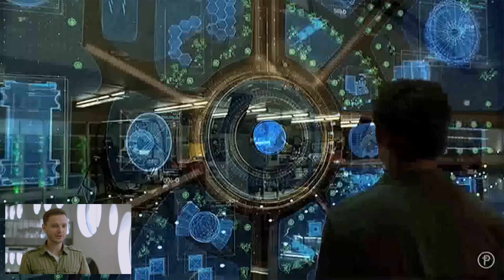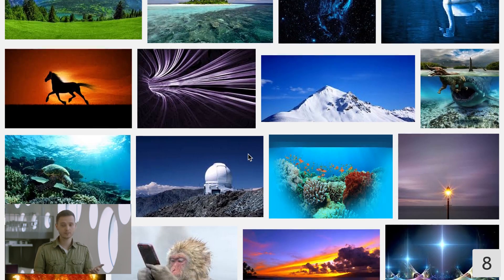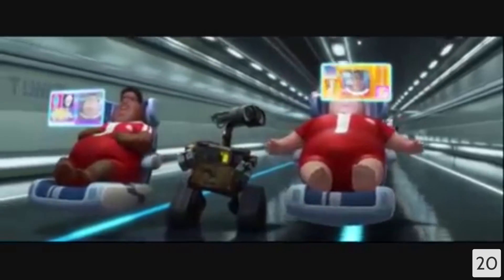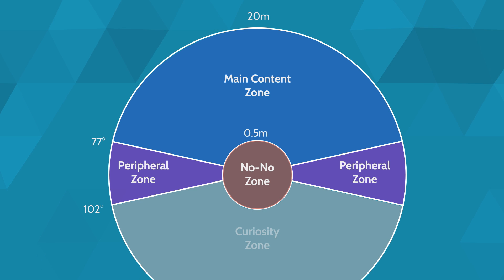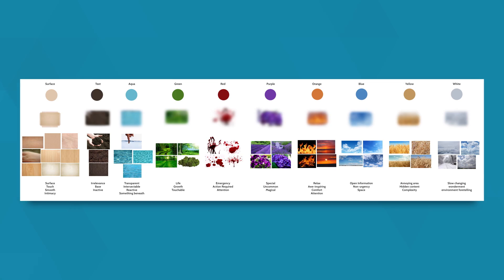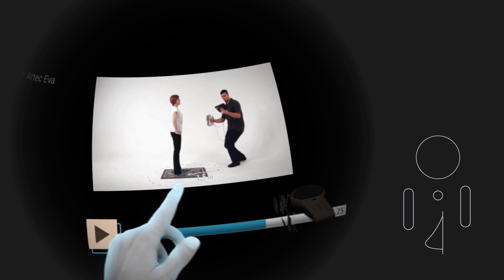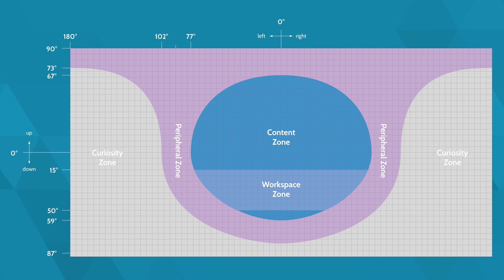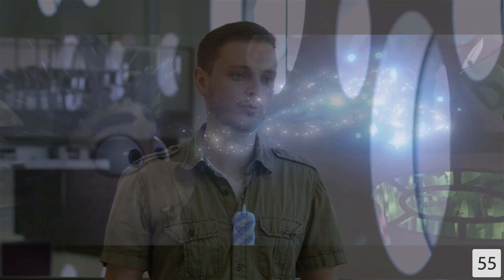VR Interface Design Pre-Visualisation Methods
Virtual reality provides new opportunities for user interactions with computer applications. The process of designing a comprehensive interaction paradigm will require a significant amount of consideration and development. My work outlines a few beginning design considerations related to zones for content, types of interaction, and interface design methods. With a mass of resources and time including teams of developers, I have no doubt that a full virtual reality operating system could be created using existing technology.

Selected Commentary:

7. I don’t mean any disrespect to Doom & Quake as they were obviously enormous steps for video games and extremely popular as “killer apps” in their own right. I just mean to point out that productivity tools became the main reason the general public decided to buy PCs.

9. It can also be said that Ivan Sutherland’s “Sketchpad” (1963) or Douglas Engelbart’s “On-line System” (1968) were GUIs, but I am referring to the window, icon, menu, pointer (WIMP) desktop style GUI for which Xerox PARC’s Alto was first.

18. The idea of associating persistent menu items or actions with body parts is to take advantage of motor memory in relation with proprioception.

22. I’m getting these numbers from the Oculus Unity integration package, in which the cameras’ field of view is 106.09° vertically and 94.16° horizontally for the DK2. I realize that it is marketed colloquially as having about a 100° field of view, but I assume this is just an estimated median between the two that is easier to refer to. For content and ergonomics, I would prefer to err on the side of safety and go with the smaller circular diameter.

24. The reality of this near area is tricky, as it’s a sort of gradient of discomfort. Within that nearest meter, how much strain is too much strain is a matter of opinion.

43. Microsoft has not yet detailed specifications for the hololens head mounted display. However, much can be extrapolated from the technologies in use and the experiences of others. It is very possible that a later consumer version may have higher resolutions, wider fields of view, and/or ways to display black pixels with varying opacity, but the current demo version appears to have the properties explained in the video.

46. This interface previsualization was created for an upcoming product. However, I have omitted most of the interface and features at the request of the creators since it is still in development.

54. Gaming consoles are examples of computers that are constantly doing complex rendering, so it’s definitely possible with current tech. What I was thinking of is how you won’t have a video for your current desktop or many users would disable the “aero” transparency in Windows because it’s taxing to performance including frame rate. Since VR has to maintain upwards of 75-90 frames per second, much of the complex multitasking we’re used to may be curbed in these first years if it was being additionally represented as meshes and materials with lighting. It is still definitely possible, though.